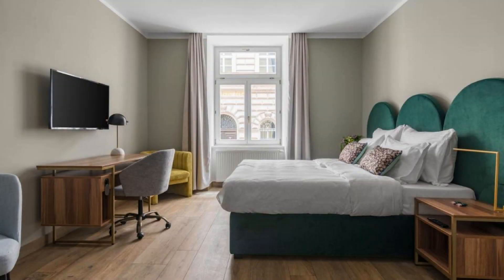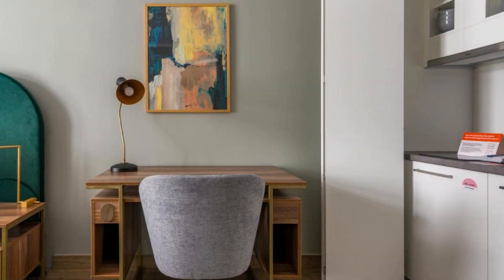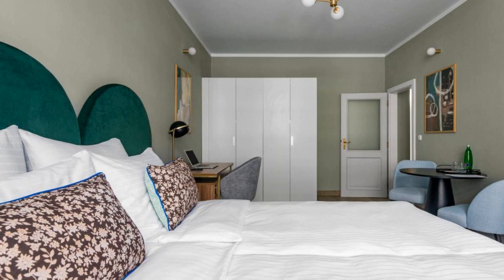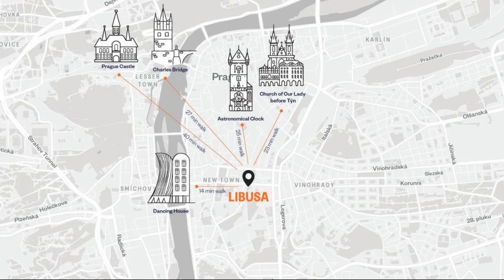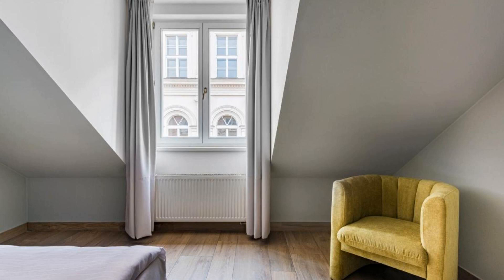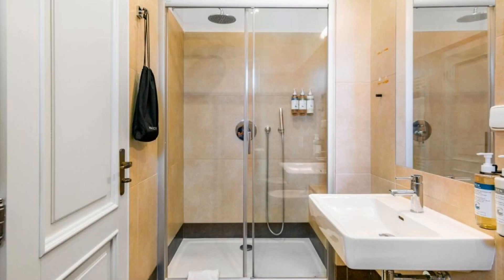numa I Libusa Apartments, Prague, Czech Republic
About Property:
You're eligible for a Genius discount at numa I Libusa Apartments! To save at this property, all you have to do is sign in.
Centrally situated in Prague, 400 metres from the I P Pavlova Metro Station and 700 metres from Wenceslas Square, numa I Libusa Apartments was opened in 2012 and offers stylishly decorated rooms, and Wi-Fi in the entire property for free.

All rooms are equipped with a TV, and comprise a private bathroom with a shower or a bathtub. Some units come with a seating are...
Property Type: Hotel
Address: Ke Karlovu 19, Prague, 12000, Czech Republic
Searching For
1. numa I Libusa Apartments - Prague - Czech Republic
2. numa I Libusa Apartments - Prague - Czech Republic Address
3. numa I Libusa Apartments - Prague - Czech Republic Rooms
4. numa I Libusa Apartments - Prague - Czech Republic Amenities
5. numa I Libusa Apartments - Prague - Czech Republic Offers and Deals
Audio Credit:
Track Title: Reasons To Hope
Artist: Reed Mathis
* The photos shown in this video are not owned by Travel With Shalini.